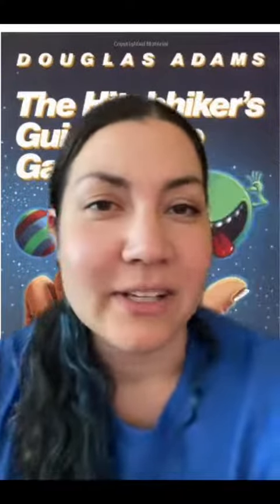Unique Magic Item to supplement your Spelljammer Campaigns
Hyped for Spelljammer next month? Check out Journeys their Traveler’s Guide to Multiverse